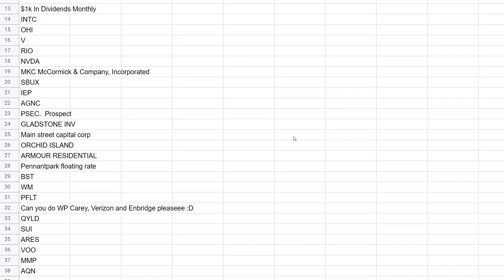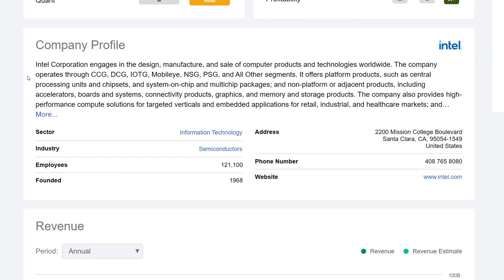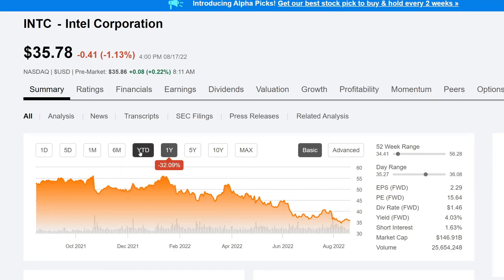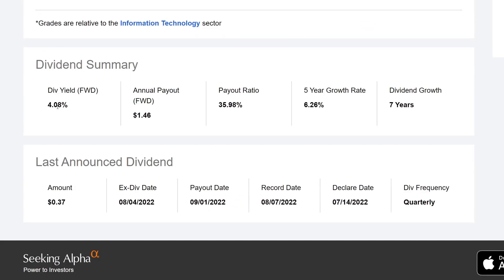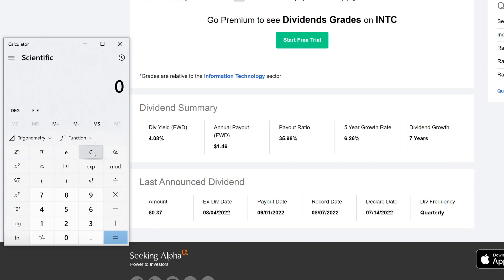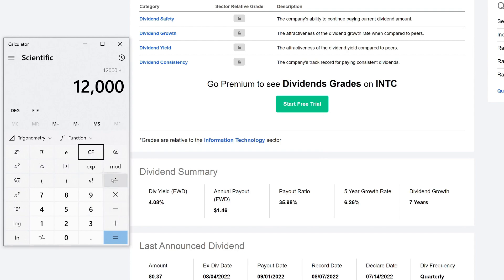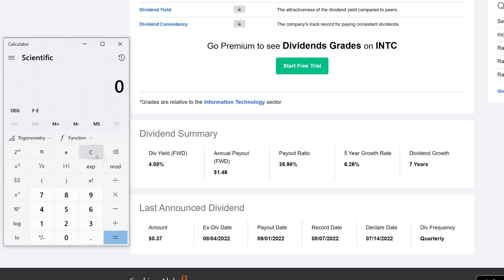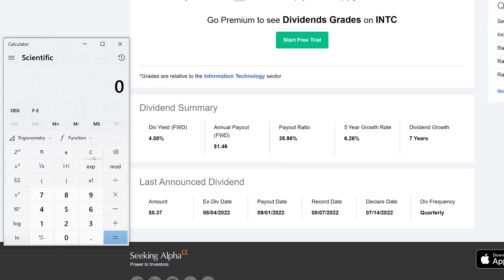How Many Shares Of Stock To Make $1000 A Month? | Intel Corporation (INTC)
In this video we go over how many shares of stock to make $1000 a month?
This goes over Intel Corporation (INTC) using dividends.
Let's see the math behind it :)

In this video, I go over the math and show you how many shares you would need from Intel Corporation (INTC) to make $1000 dollars in dividends per month.
I also show you how to calculate how much you would have to buy right now at the current price of the stock.